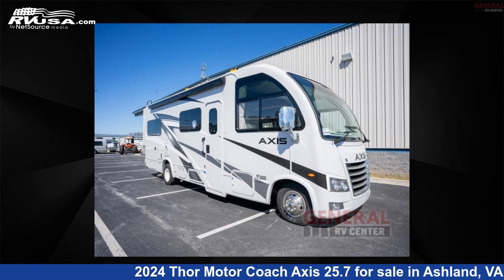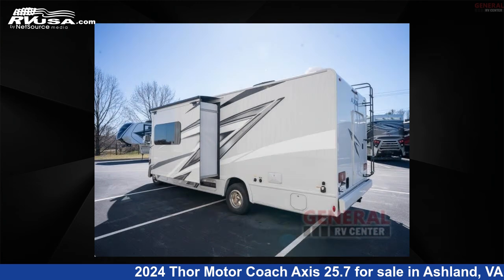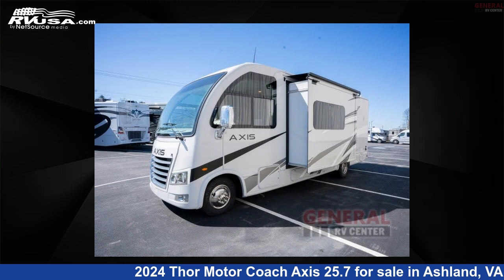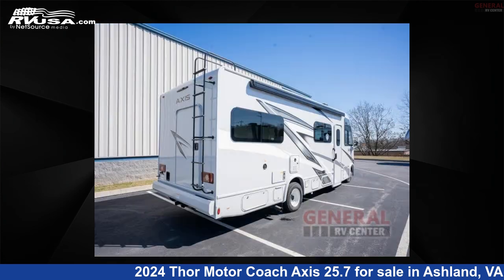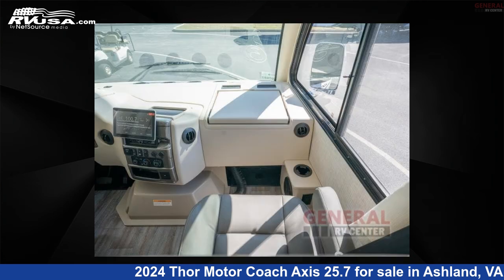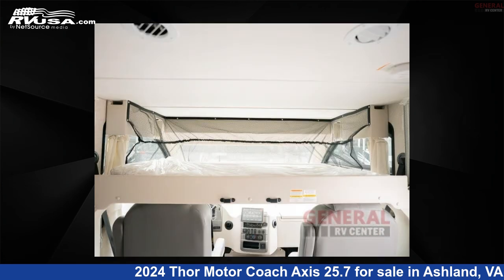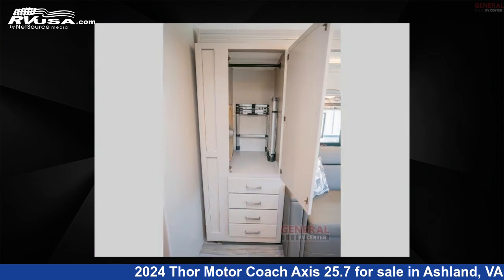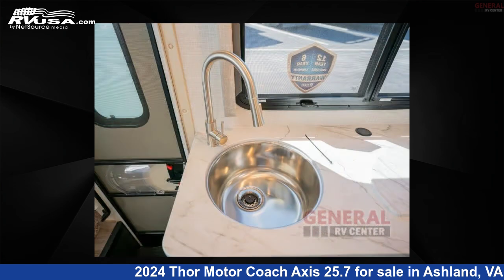Eye-catching 2024 Thor Motor Coach Axis Class A RV For Sale in Ashland, VA | RVUSA.com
This 2024 Thor Motor Coach Axis 25.7 is a Class A RV. It is located in Ashland, VA 23005 and is offered for sale by General RV Center. This New Thor Motor Coach Is 26' 0" in length and features sleeps 6, Slideout, and 40 gal fresh water capacity. The floorplan layout of this Class A features Bunk Over Cab. This 2024 Thor Motor Coach Axis 25.7 is built on a Ford E-Series chassis.